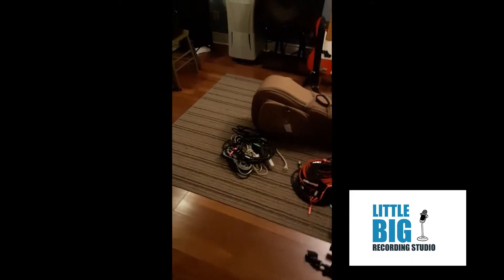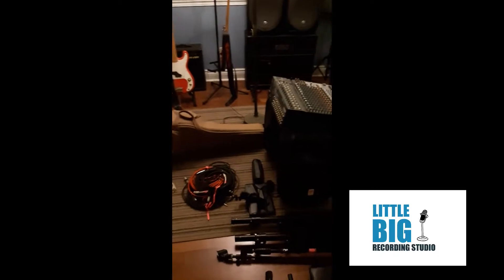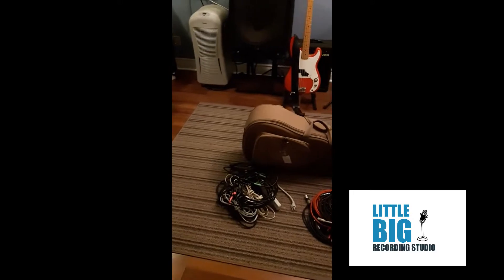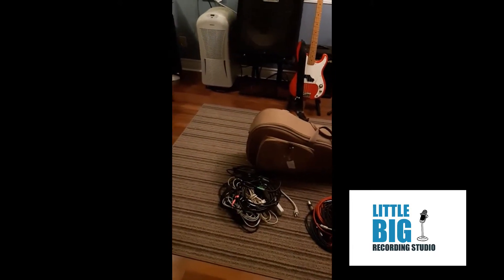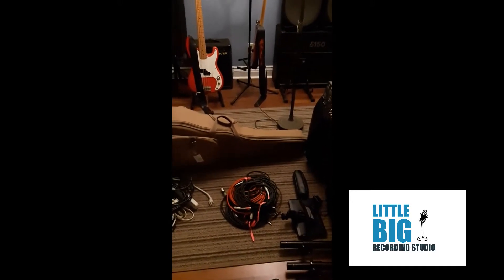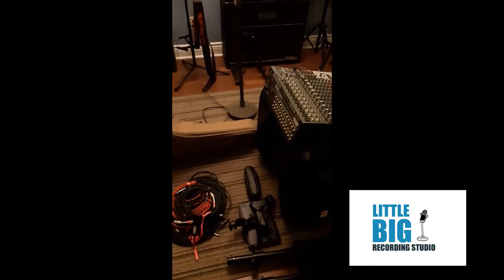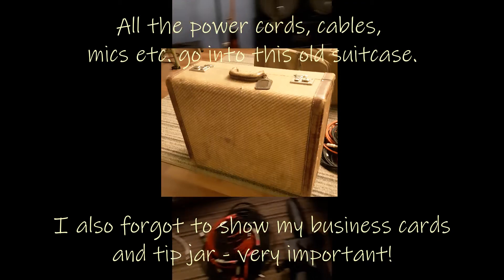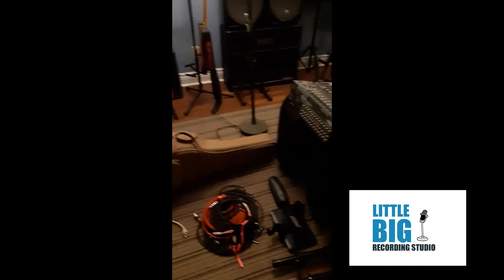How do you pack for a gig?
Here's how I get organized for a gig.